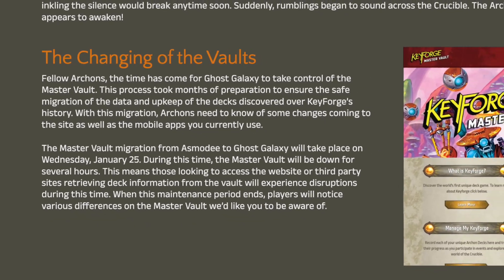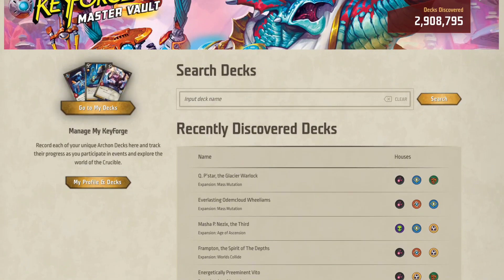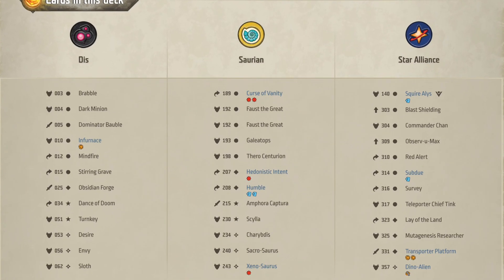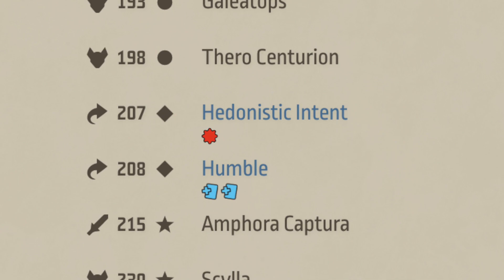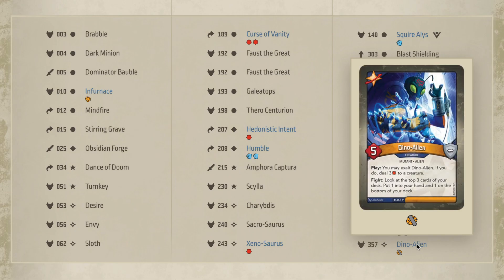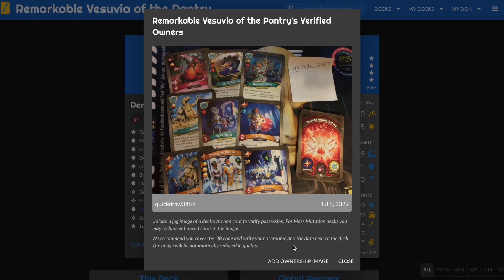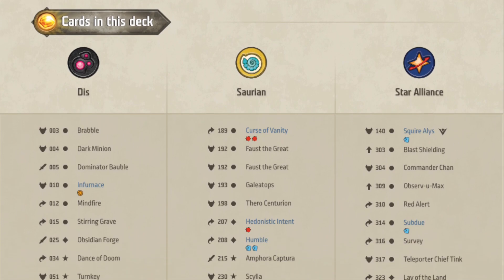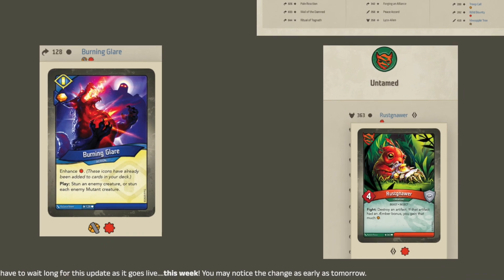NEW KeyForge Master Vault UPDATE!!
The KeyForge Master Vault just received one of its biggest updates yet! Now the enhancements found on cards show up in the Master Vault, telling you exactly where each icon is and how many show up on a given card! Super exciting stuff, and I can't wait to see what the next updates may be in the future!